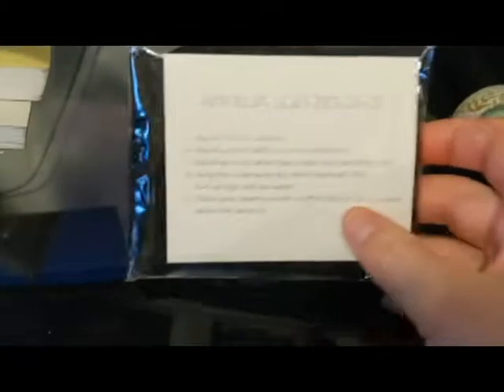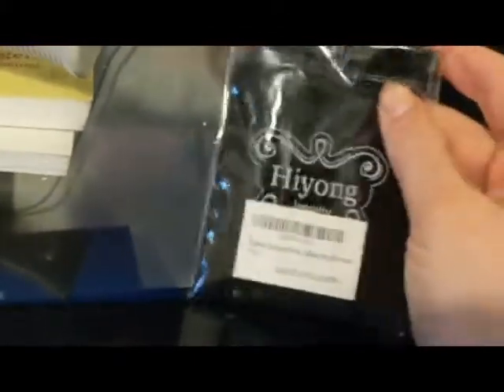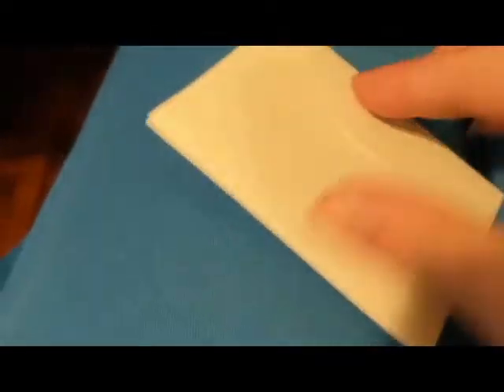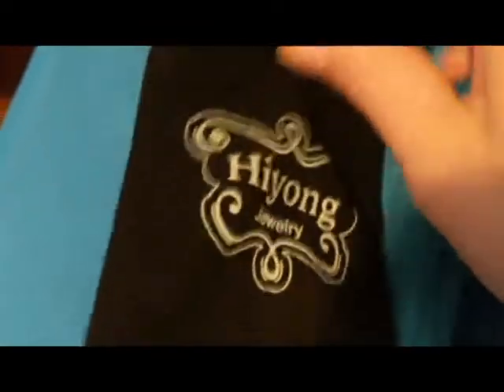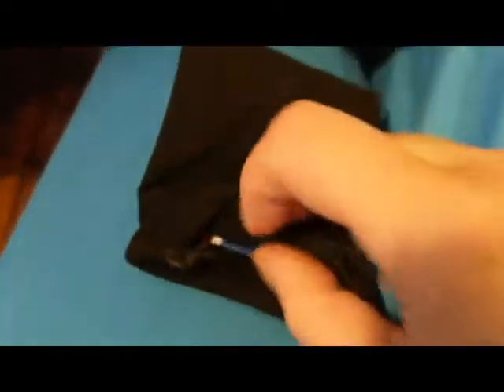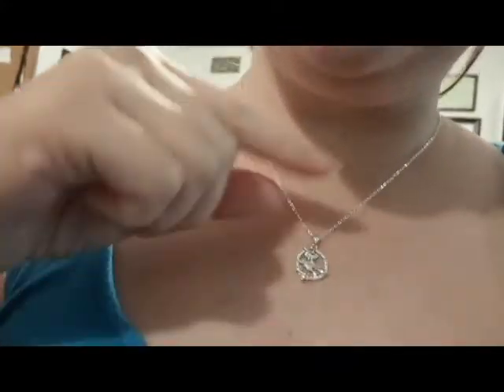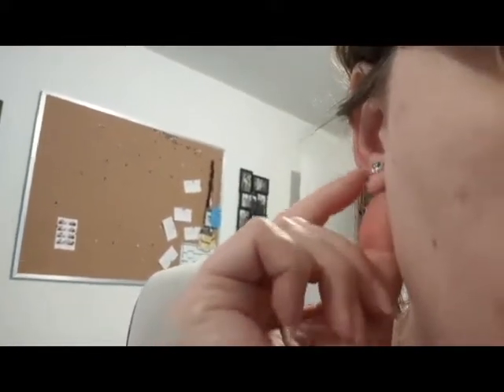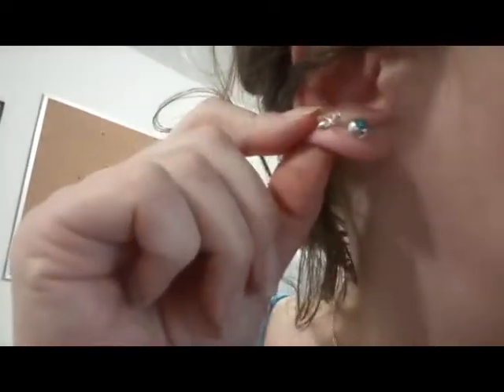Witch Necklace with Bonus Eyeball and Spider Earrings Review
5/5: I was worried that the necklace would be too big and look cheap or cheesy but it's actually quite tasteful. Elegant details, you might think it's a normal pendant before you realize that it's for Halloween! The spiders are very subtle, too. The eyeballs are a little bit hard to tell that they are eyeballs because they are silver in color instead of white, but I still think they are nice. Came with a velvet bag and cleaning cloth, plus bonus stoppers that I was not expecting. Great buy!

From their site:

Girls Halloween Earring Necklace Set Spider Earring Moon Eye Earring 14K Gold Witch Pendant Necklace for Women
♥Girls Halloween earring necklace set SPECIFICATIONS♥ 3 pair Halloween earring necklace set include 1X silver plated necklace with 0.59*0.59" witch crystal pendant and 17" +3"Silver plated necklace chain,2 pcs stud earring set with men spider earring and moon eye studs earrings.
♥UNIQUE DESIGN ♥ This Halloween necklace stud earrings inlaid with shiny crystal looks like witch,moon eyeball and spider cosplay .its punk style is perfect for Halloween,character play, parties, plays, parades ,Thanksgiving, Christmas, Birthday,New Years, Valentine's Day ,party and festivities. These elegant necklace and earring sets can also be used as daily accessories.
♥HIGH QUALITY MATERIAL JEWELRY SET♥ Silver plated Hallowen earring necklace crystal witch pendant makes the jewelry extra glitter in light. Thick silver plated copper spider earring eyeball studs set is small ones and nice matched, and brings gorgeous lighting effects.
♥SPECIAL Halloween's DAY GIFT ♥ The crystal witch pendant necklace moon eye earring set is the perfect jewelry choice to adorn your neck and ears during a celebration, or graduation.It's also a fantastic selection for daily wear,Halloween Christmas Gifts for your mother, wife, sister and friends, etc.
♥NOTE♥ The witch pendant necklace and Halloween stud earrings jewelry set is is made of hypoallergenic silver plated copper so they do not irritate and even suit for people with sensitive skin.We recommend you to keep it dry,For general cleaning, a polishing cloth would be preferable.